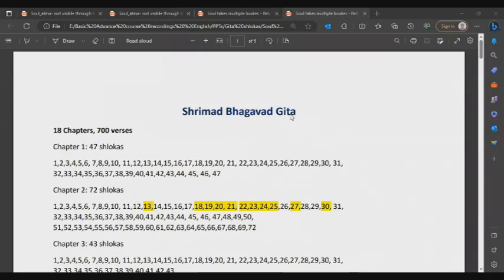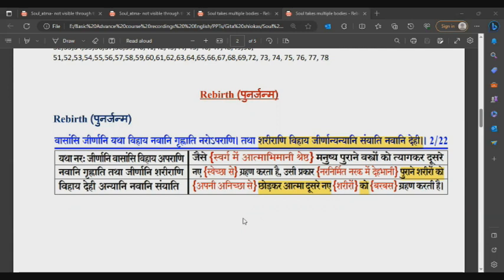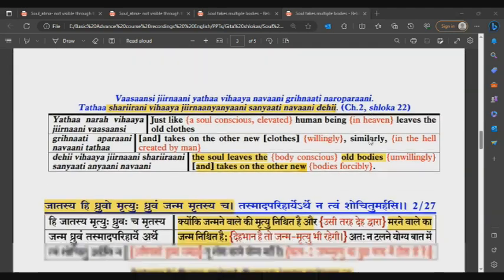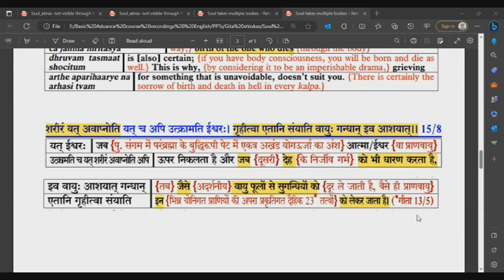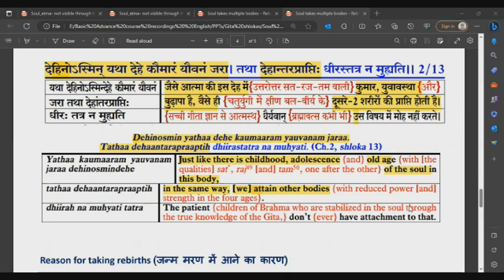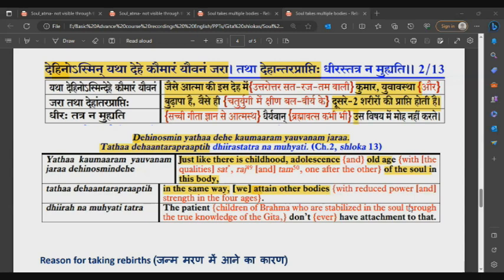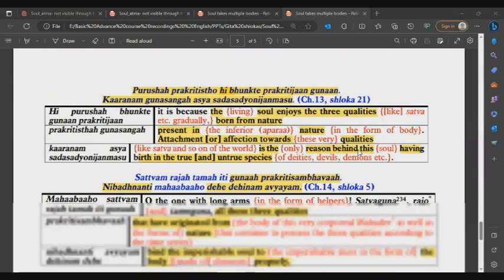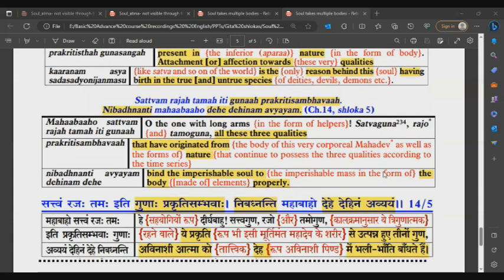Rebirth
If you have any queries related to this video please contact with the subject 'Serenelight108' :